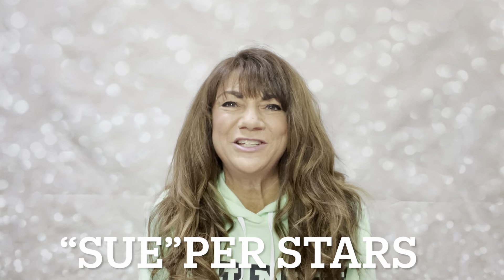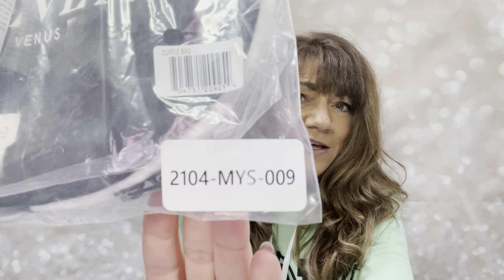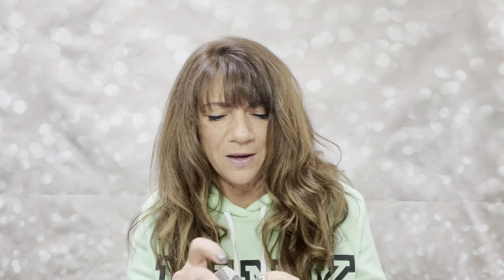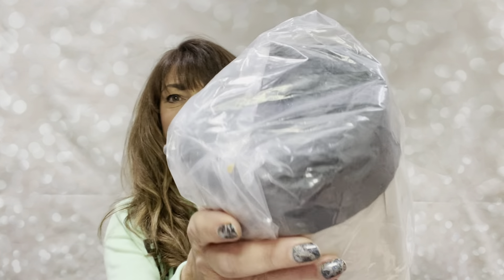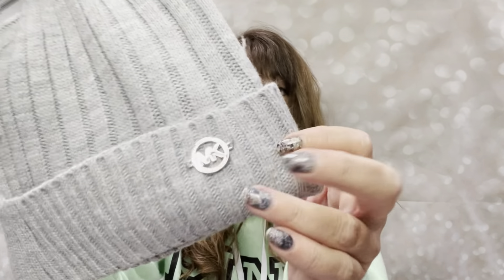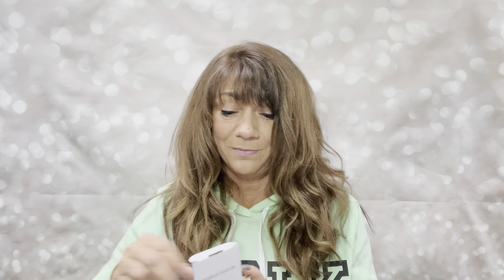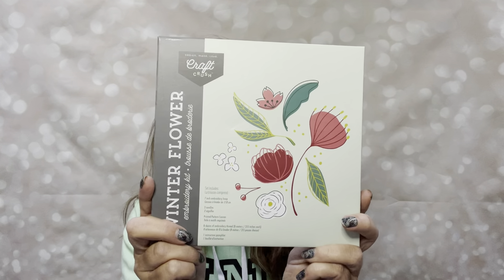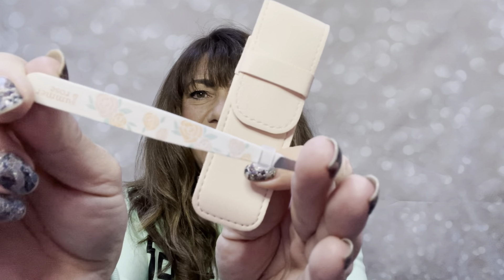FabFitFun WINTER 2021 Customized Box vs Non-Customized Which is Better 🙅🏻‍♀️ & Mystery Bundle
FabFitFun 10.00  off your 1st Box 49.99 per season or 179.99 per year